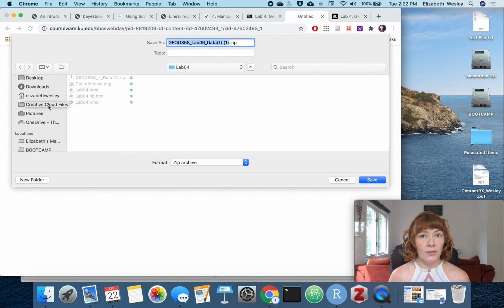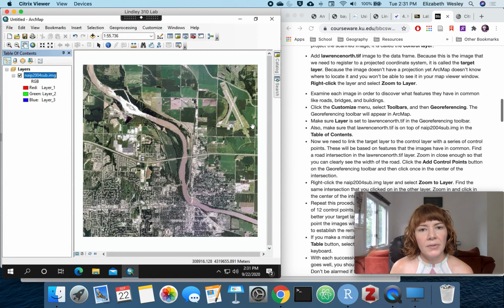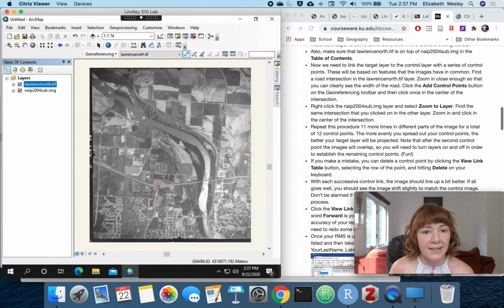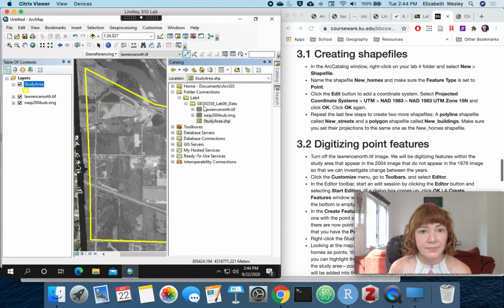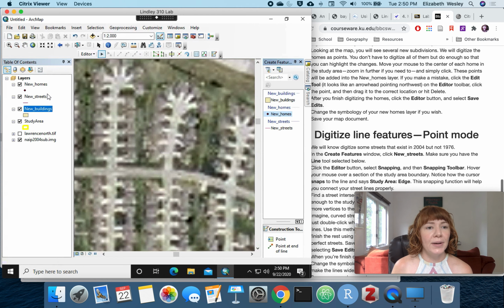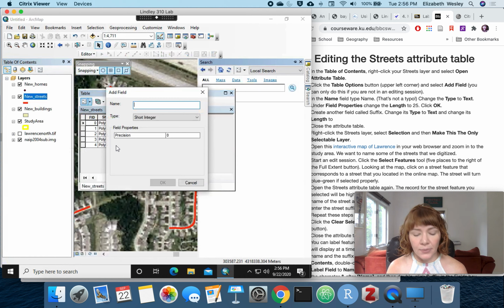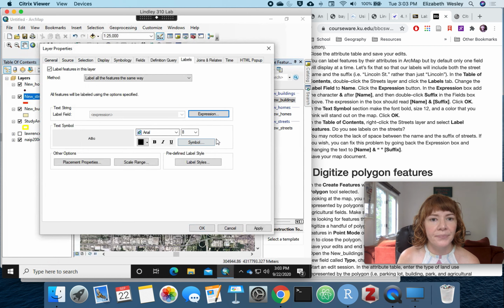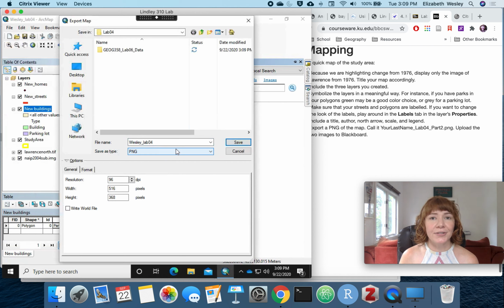Lab 4: Georeferencing & digitization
Video guide to lab 4, GEOG358